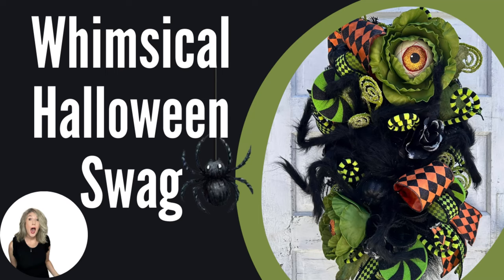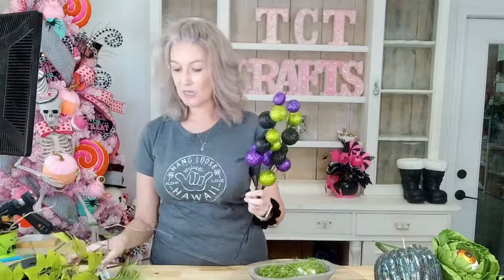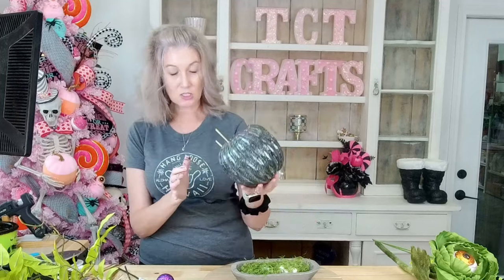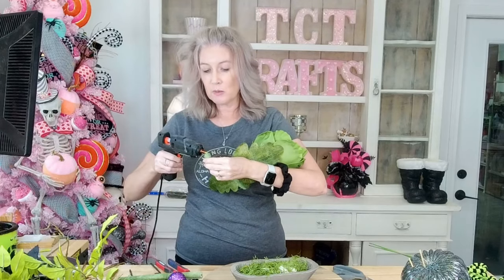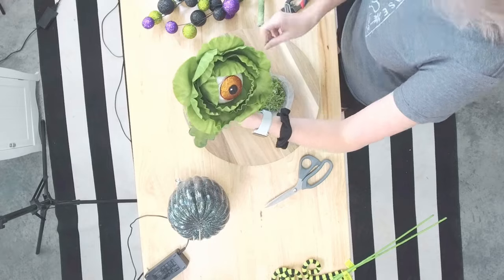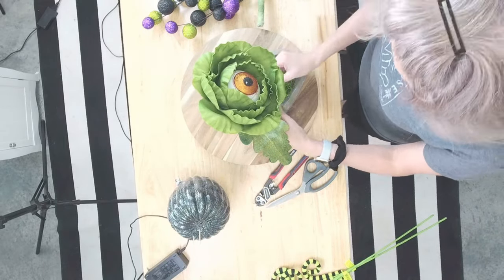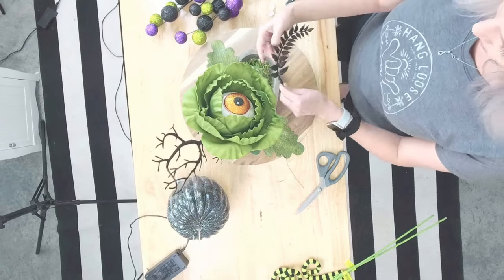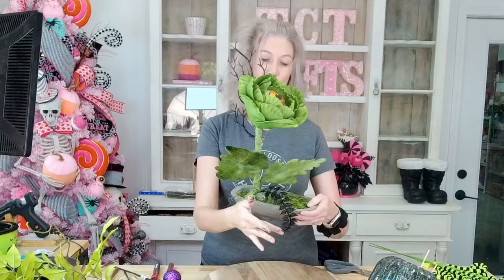DIY Whimsical Halloween Arrangement: Fun Centerpiece Idea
Ready to add a touch of whimsy to your Halloween decor? In this tutorial, we'll show you how to create a fun and whimsical Halloween arrangement using our crazy eyeball spray. This centerpiece pairs perfectly with our Halloween Swag, making it a must-have for your spooky season decorations.

Let us know how your Halloween arrangement turned out and share any tips you have.

🎃 Love our tutorials? Join our VIP Members Group for exclusive content, detailed tutorials, and more.

Supplies:
Dough Bowl

Foam Pumpkin